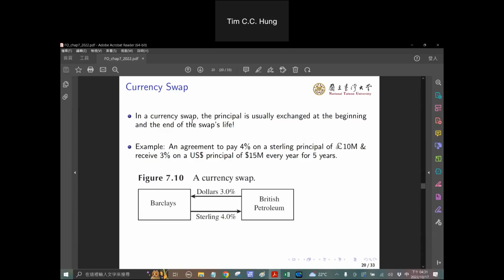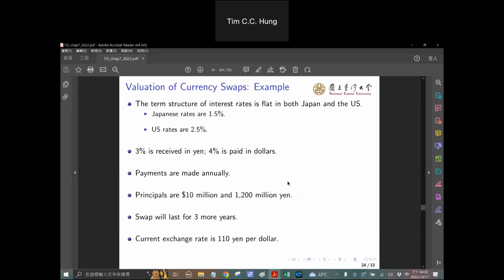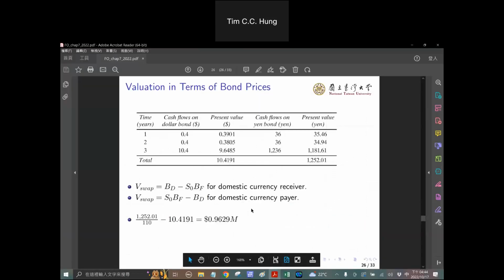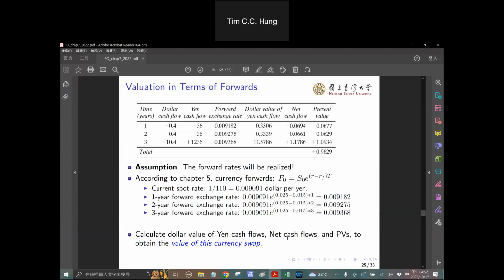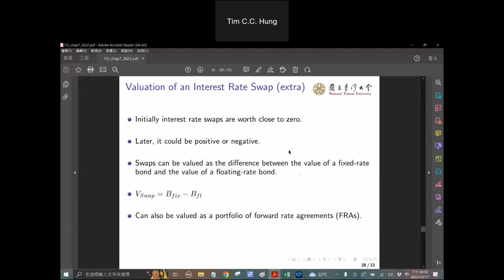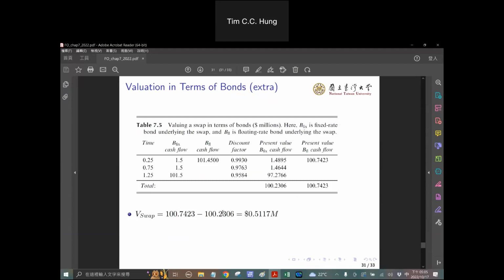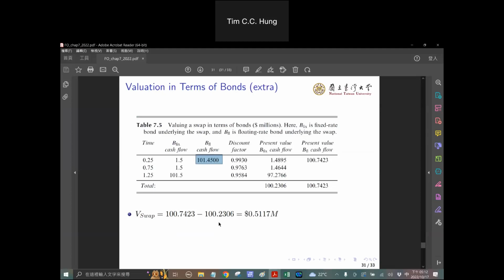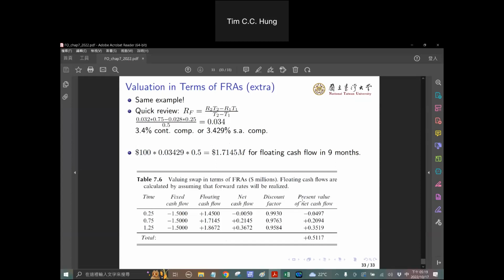Futures and Options - Chapter 7 (class 2)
NTU 2022 Fall
Futures and Options
Week 7